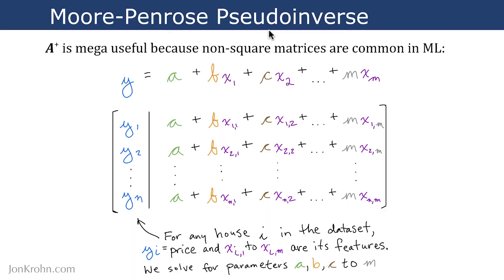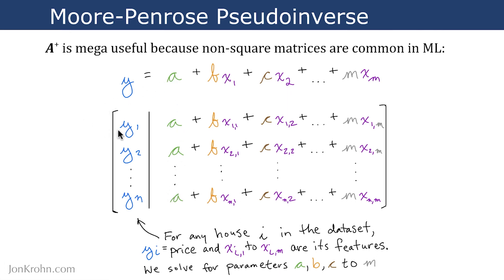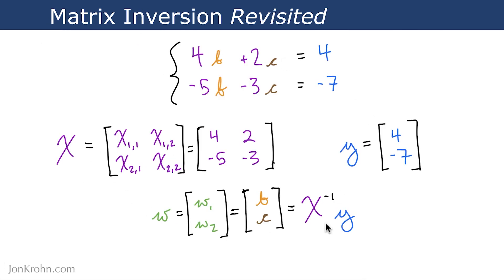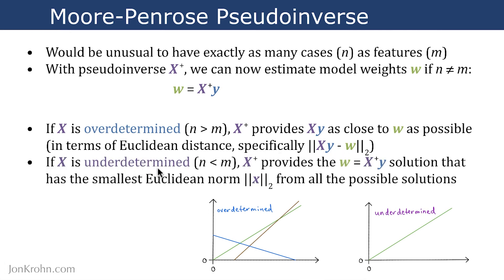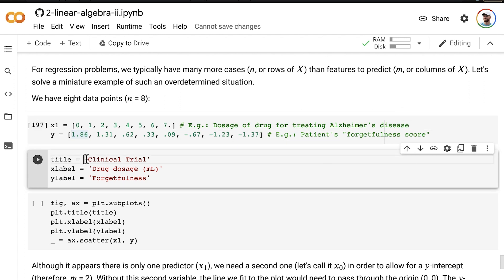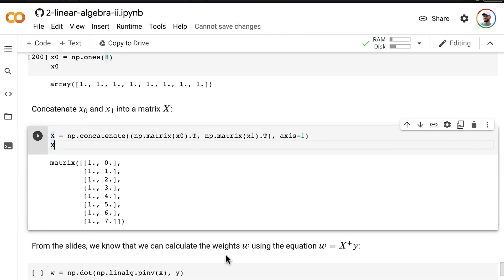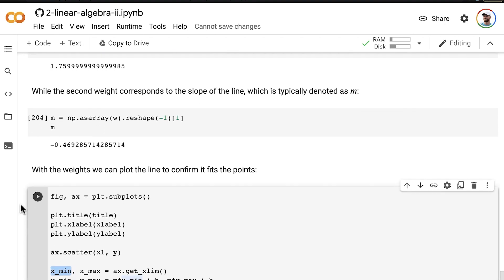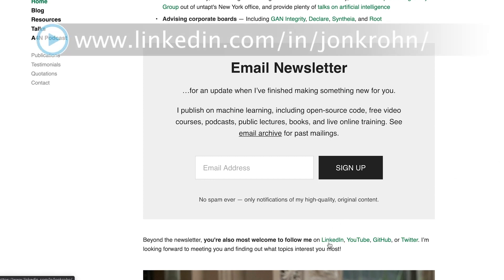Regression with the Pseudoinverse — Topic 38 of Machine Learning Foundations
This is one of my favorite videos in the entire Machine Learning Foundations series! In it, we use Moore-Penrose pseudoinversion to solve for unknowns, enabling us to fit a line to points with linear algebra alone. When I first learned how to do this, it blew my mind -- I hope it blows your mind too!

The next video in the series is: youtu.be/epvmijS3gBY